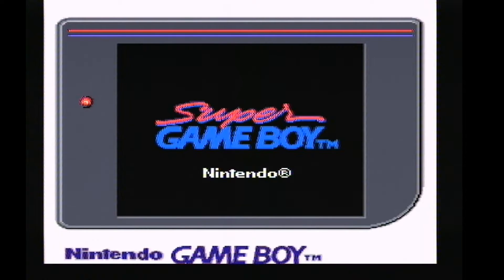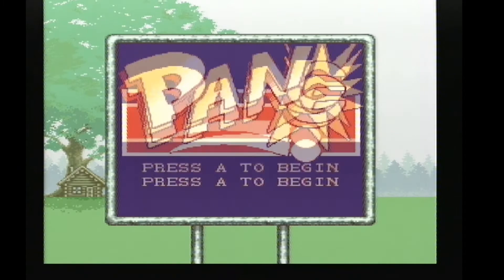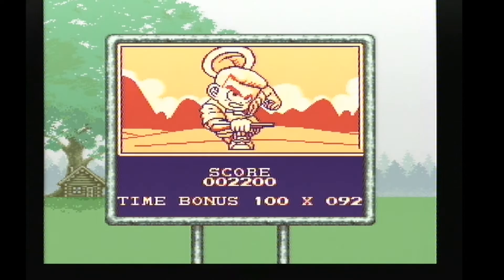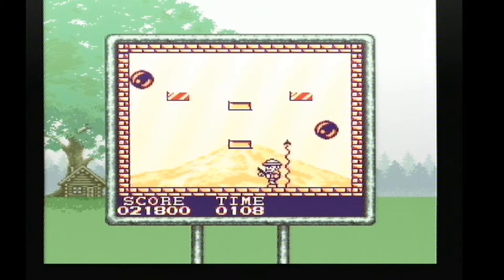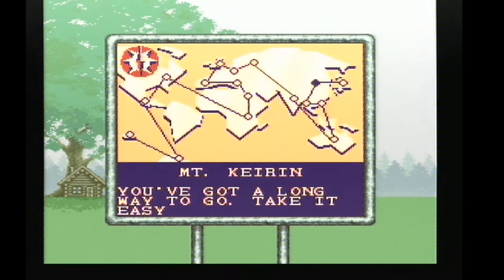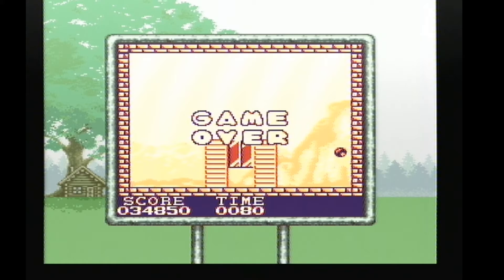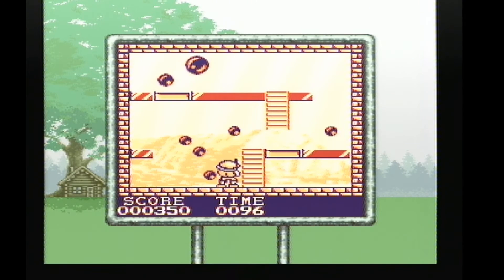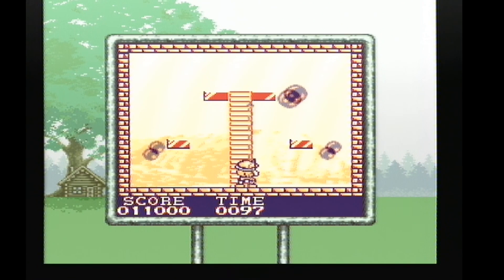28th December 2019 Gameboy game Pang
December 2019 I look at a different Gameboy game everyday 6PM UK Time :)